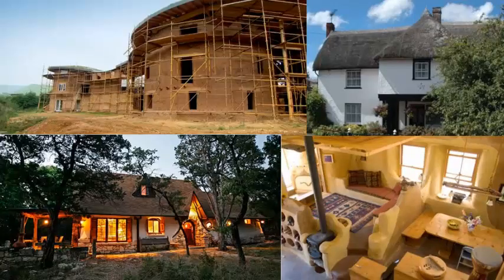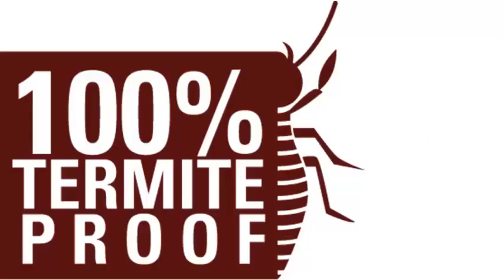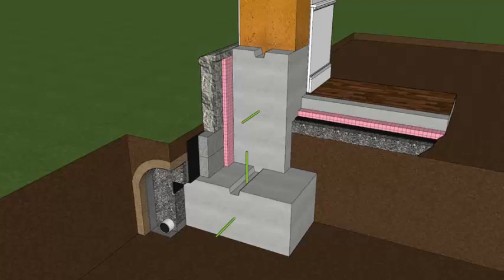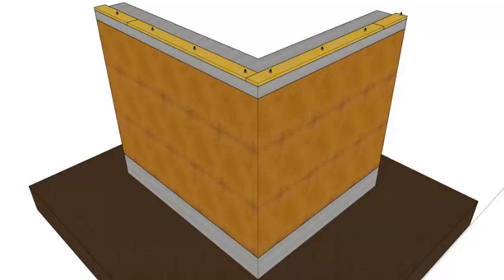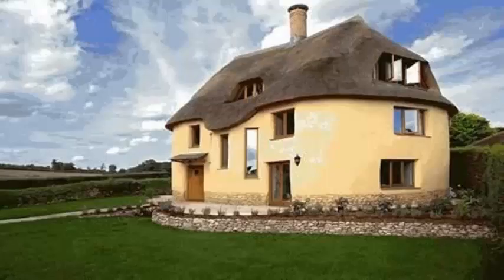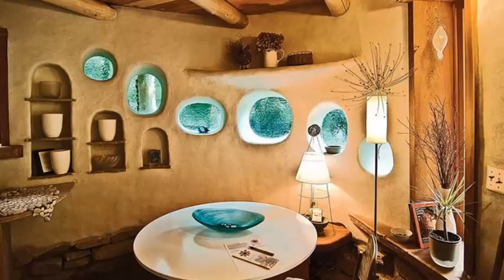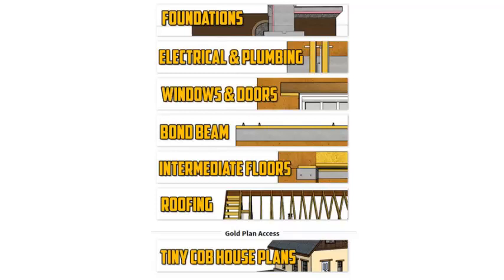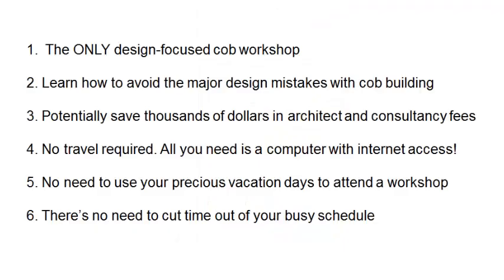MODERN COB HOUSE DESIGN 101